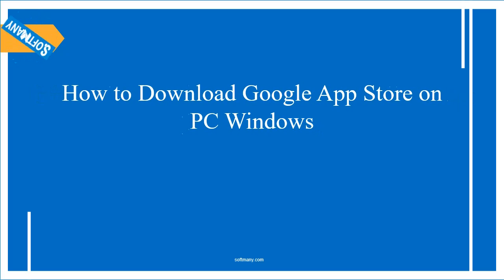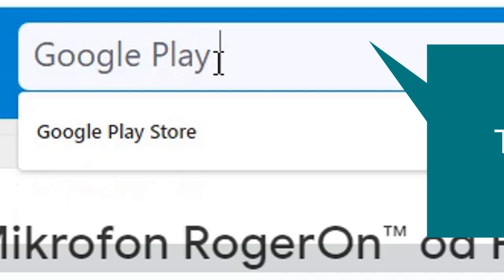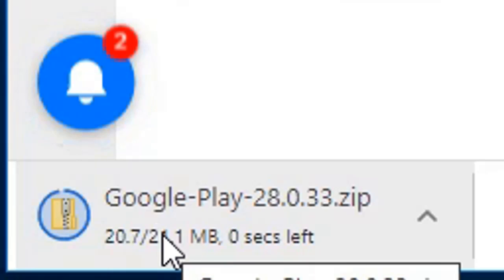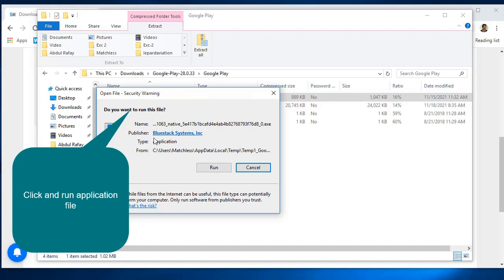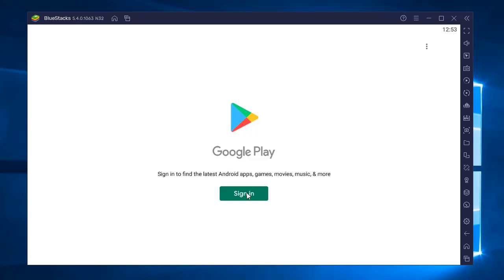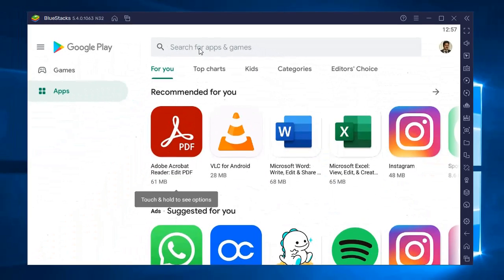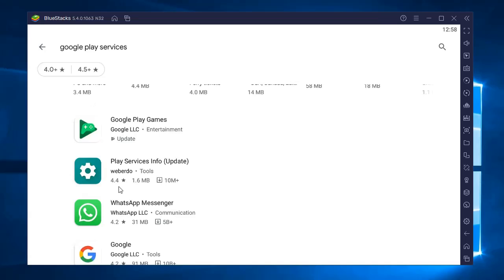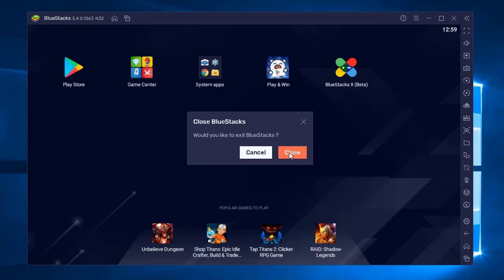How to Google Play Store Install on PC Windows (7/10/11)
If your are looking for how to google play store install on PC or Desktop Windows (7/10/11) then must watch this video full. In this video we use easiest method to download free and install Play Store via BlueStacks emulator or SD Cards with Step by Step simple and easy guidance real time downloading zip file